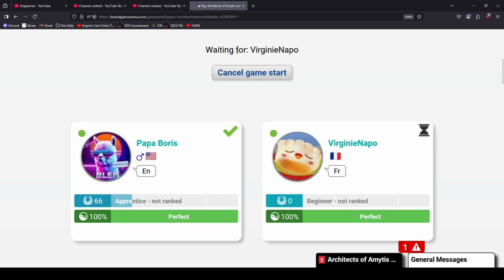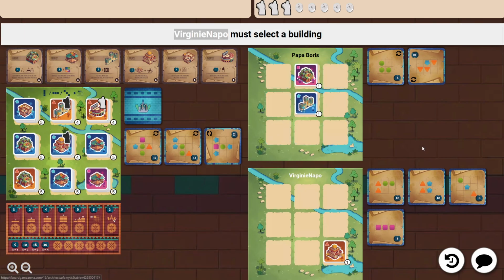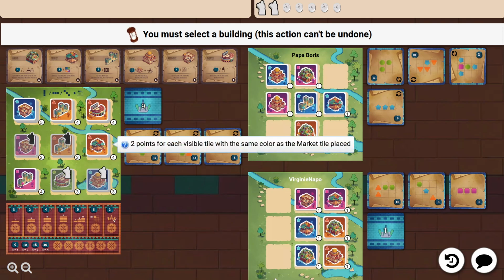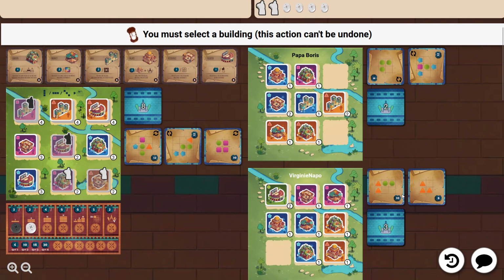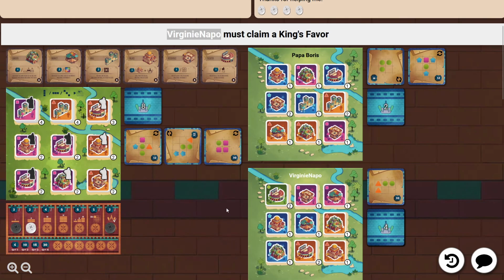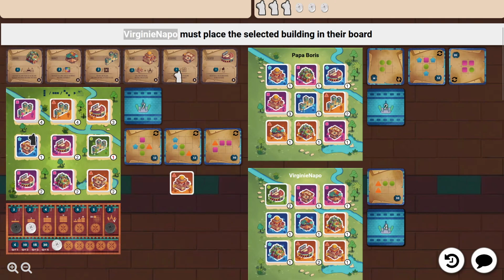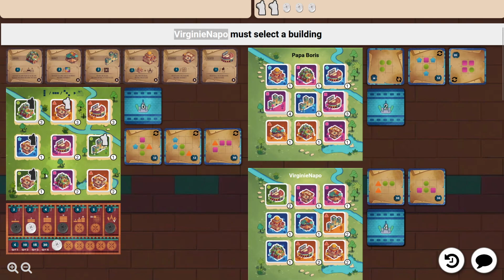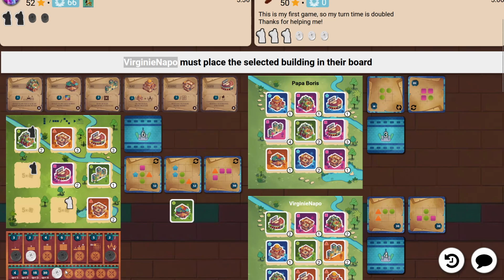THERE'S NO GREEEEEEN 😭 Architects of Amytis gameplay